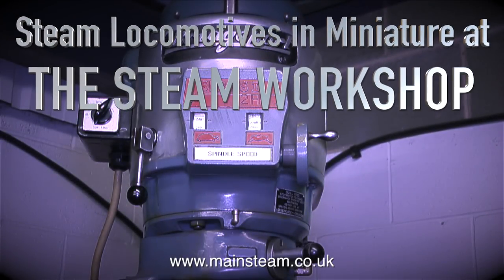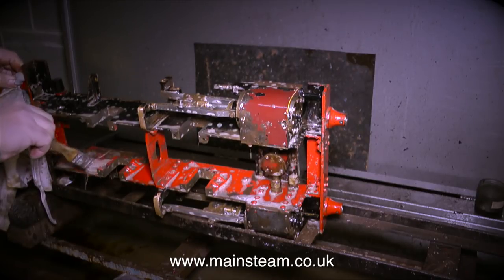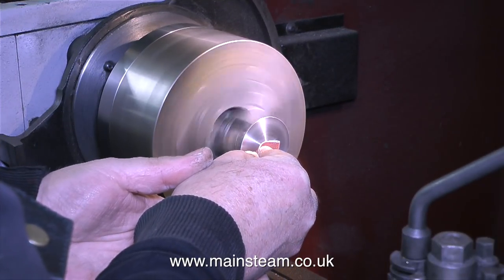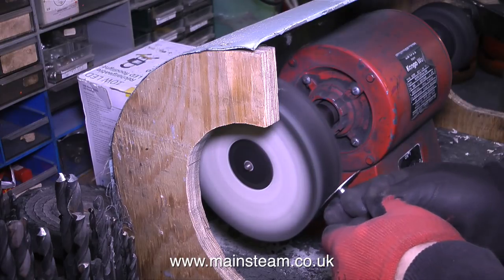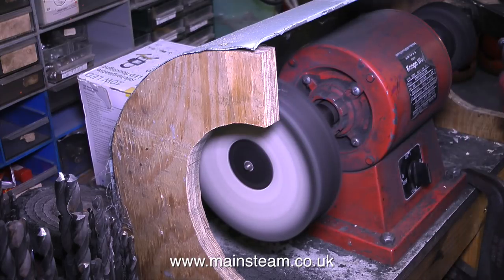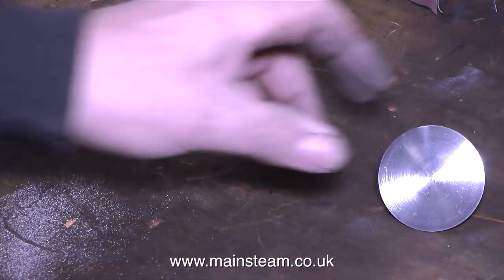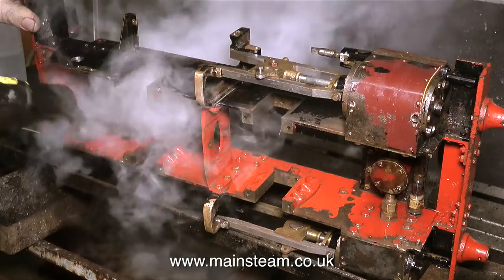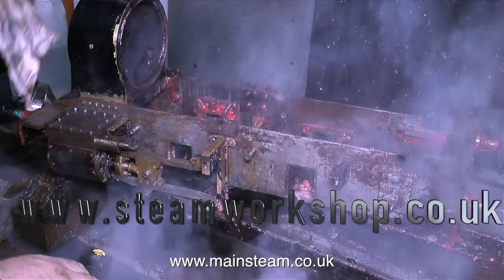WORKING AT THE STEAM WORKSHOP #3 - CLEANING THE BUFFERS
Working At The Steam Workshop #3 - Cleaning The Buffers - The video starts with a look at some of the great workshop machinery at the Steam Workshop but quickly deteriorates back to the laborious task of rebuilding this small 5 inch gauge 0-4-0 miniature Steam Engine. In this video I also show my technique that I use whenever using Emery Cloth directly held against components in the lathe. IF YOU WOULD LIKE TO BECOME A PATRON OF MY YOUTUBE CHANNEL VIA "PATREON", OR IF YOU WISH TO SUPPORT ME VIA 'PAYPAL" TO HELP ME FUND THE PRODUCTION OF MANY MORE OF THESE SPECIALIST MODEL STEAM ENGINE TUTORIAL VIDEOS - MAINLY FOR BEGINNERS - PLEASE GO TO: